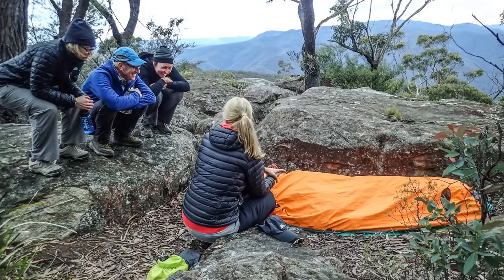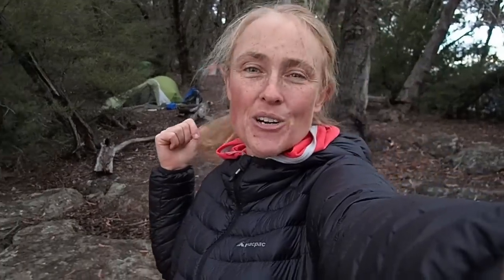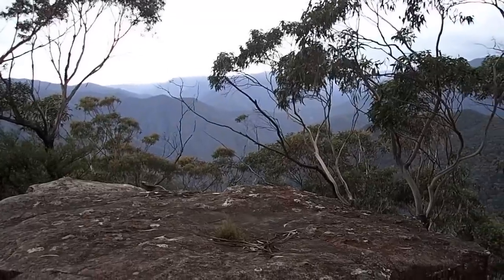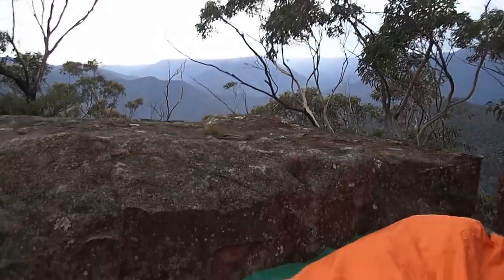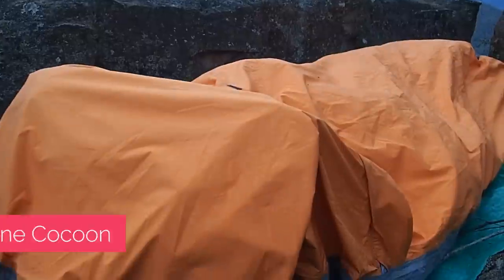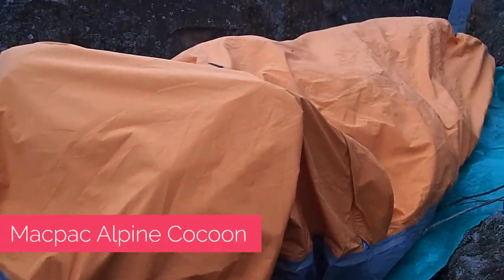Bivvy Bag Gear Review - Macpac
Ever wondered what it's like to sleep outdoors in a bivvy bag? The Macpac Alpine Cocoon is a 530 gram (1.1lb) alternative to a tent and provides good protection for hiking adventures, or just a handy emergency shelter.